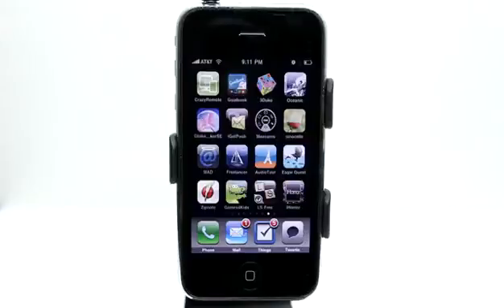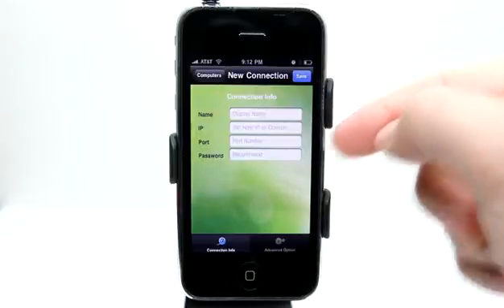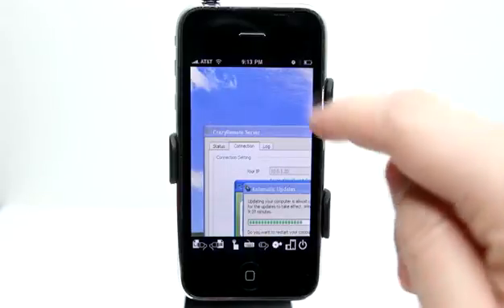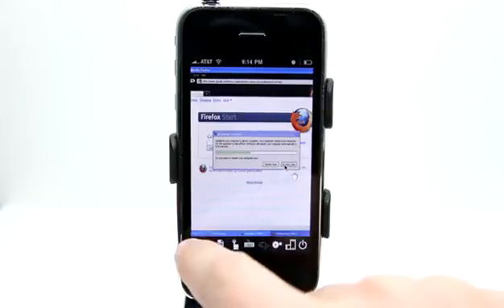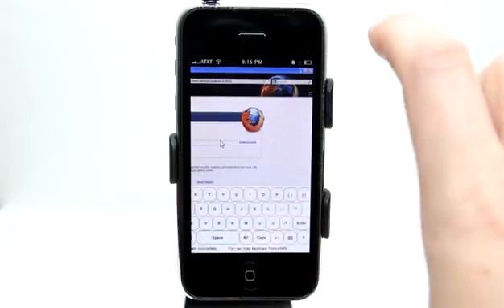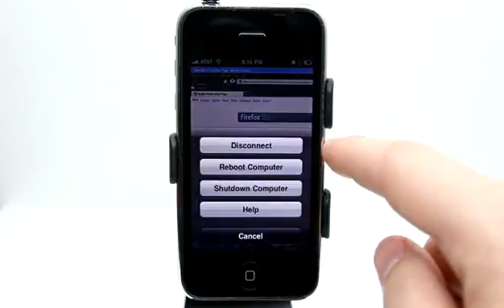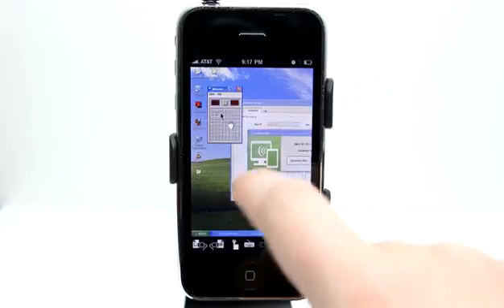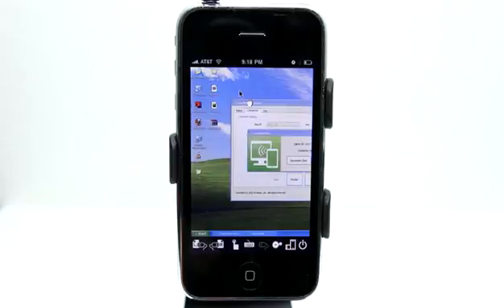CrazyRemote iPhone App Demo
Have you ever wanted to use your home PC lying down on your bed?
Have you ever felt irritated or frustrated with your remote PC controller which is slow or couldn't control movie and game playing?